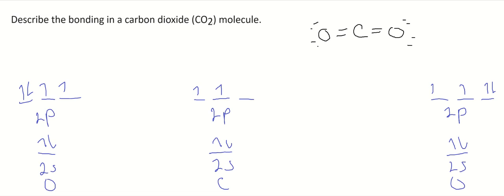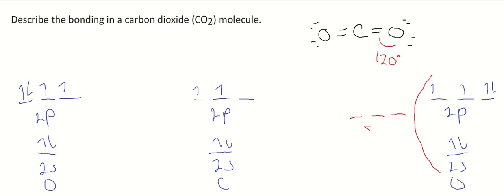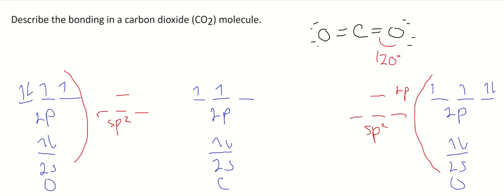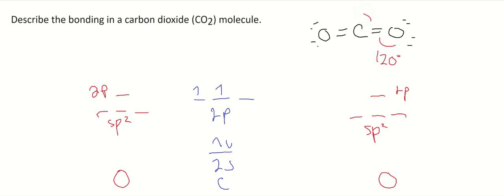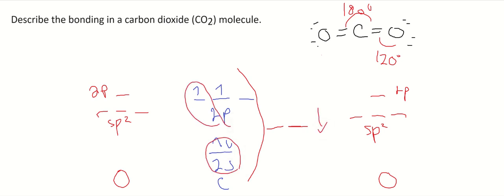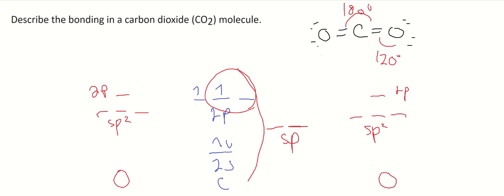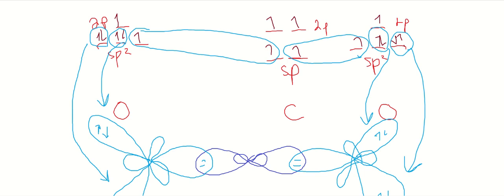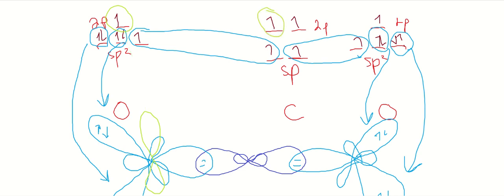61. Describe the bonding in the carbon dioxide (CO2) molecule (old) | Updated Link in Description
Chapter 8, Problem 61:
The molecule CO2 has two carbon–oxygen double bonds. Describe the bonding in the CO2 molecule, which involves hybridized orbitals for carbon and oxygen.

sp and sp2 hybridization, sigma and pi bonds, VSEPR geometry, bond angles.